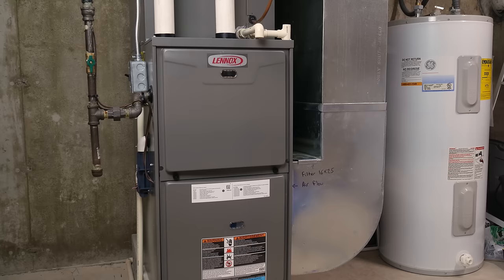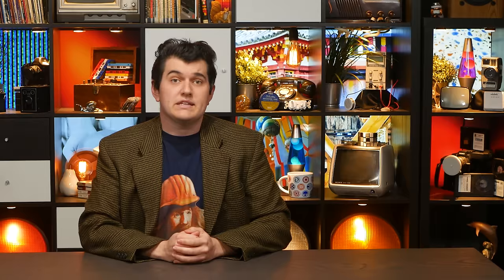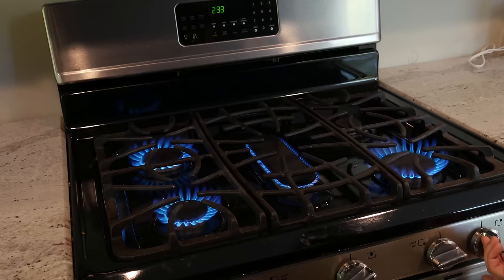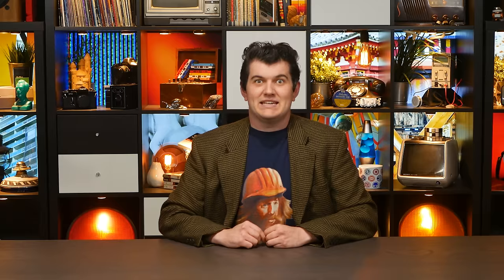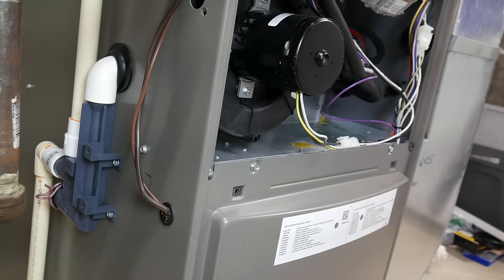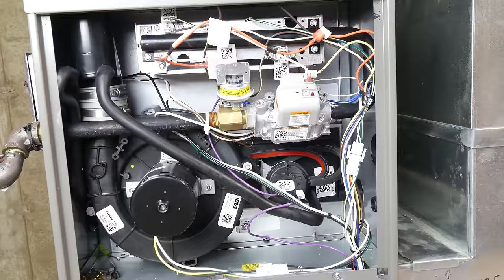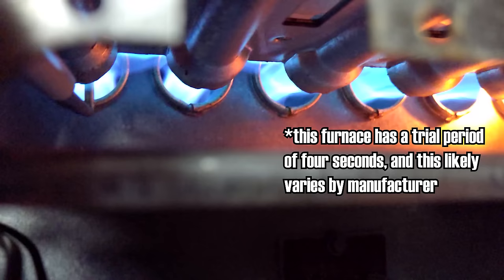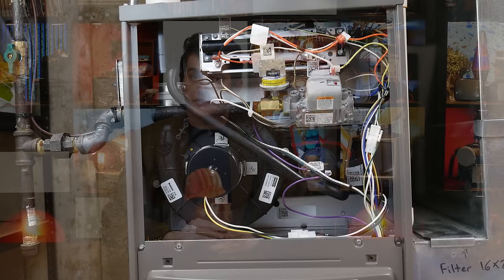Forced-air Furnaces: The What, Why, and How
Let's not get too heated, this is after an inflammable subject. Frankly it's exhausting, but we gotta do it. We gotta explain how furnaces work! And soon, we'll talk about what will replace them. I'll try to remember to put a link here when that time comes!

Links!

Thanks to the generous support of people like you, Technology Connections has remained independent and possible. It's how I can make fun of products like these! Thank you for your consideration!

And a big heartfelt thanks to the following Patrons!